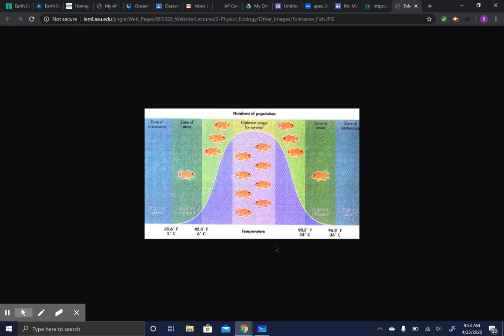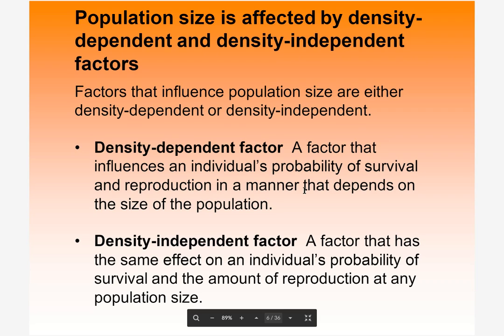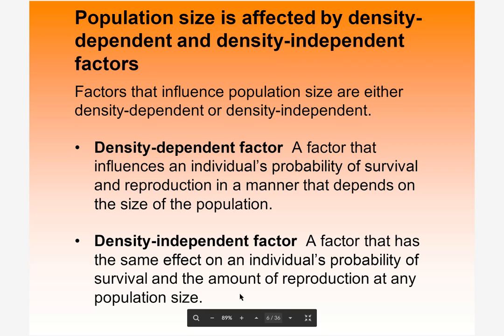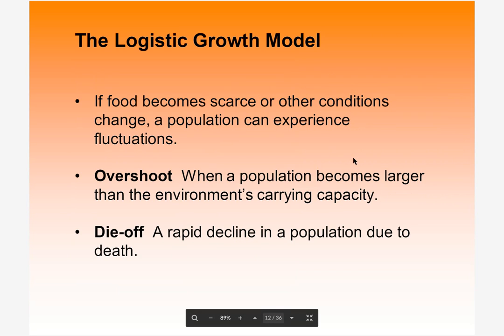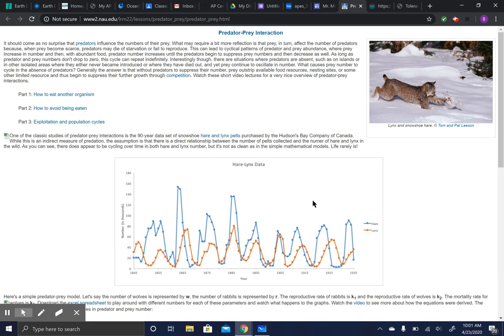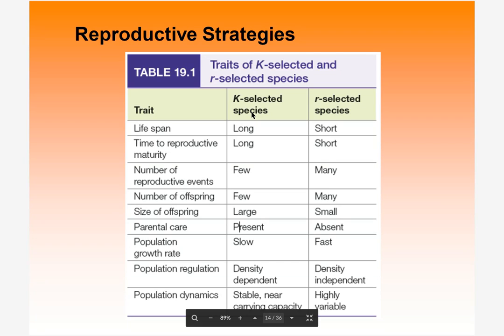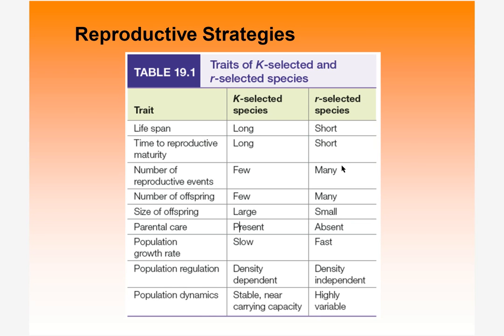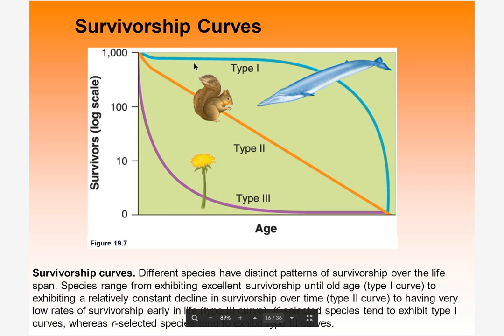APES Review Video #5: Apr 23, 2020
Indicator Species, Population (not human), exponential growth, carrying capacity, k-selected and r-selected species, survivorship curves (type I, II, III)